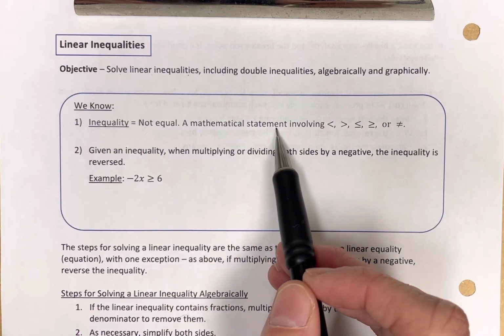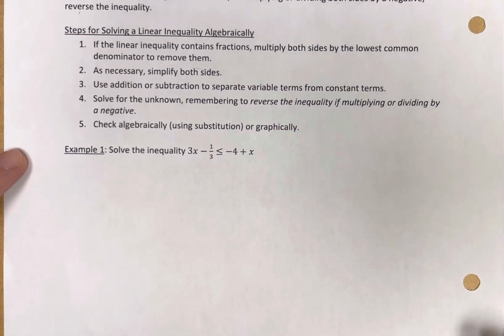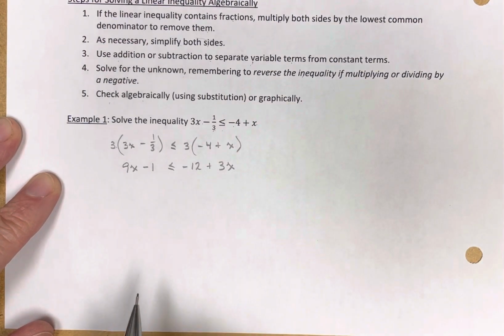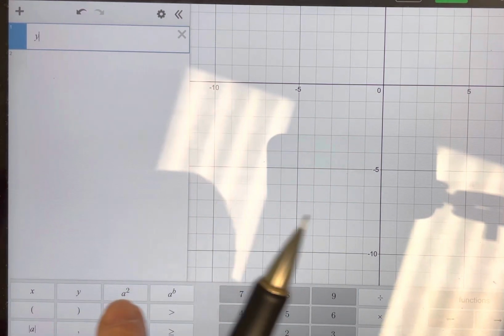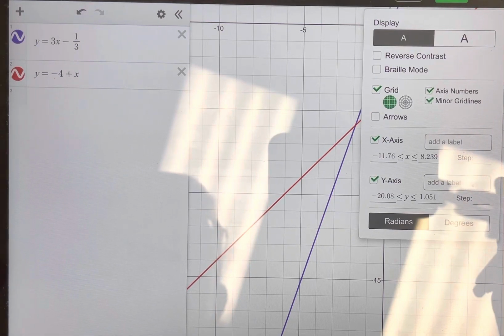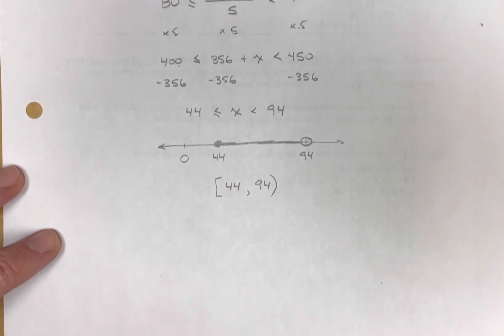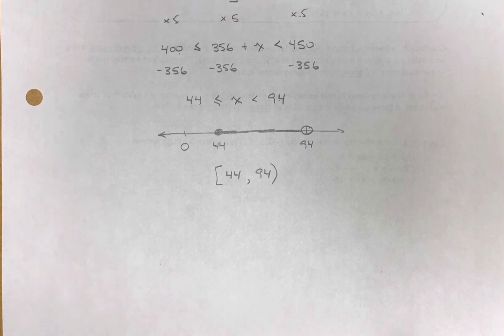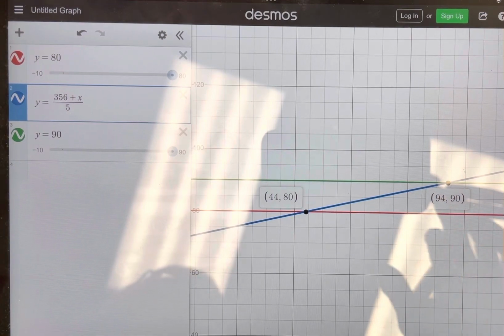Linear Inequalities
Objective: Solve linear inequalities, including double inequalities, algebraically and graphically

Vocabulary: Inequality